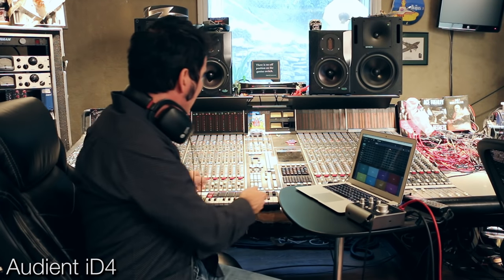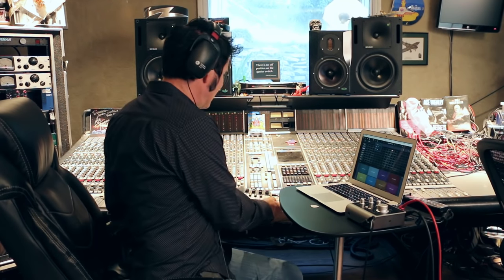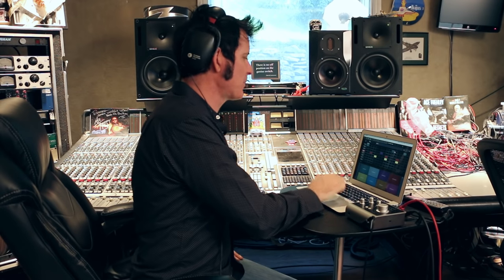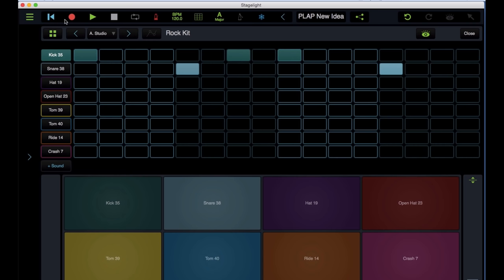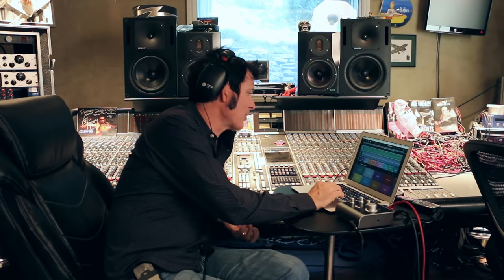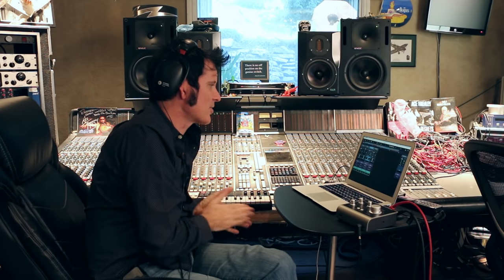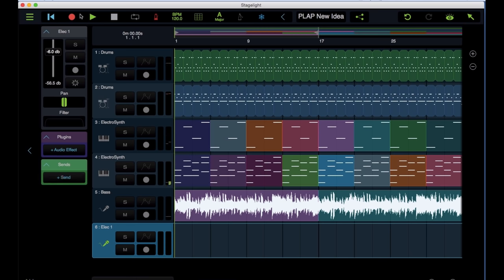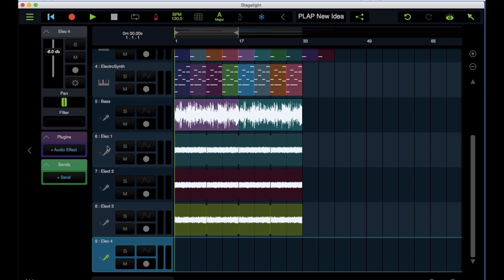Creating a song in Stagelight - Warren Huart: Produce Like A Pro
Sign up for free multitracks and exclusive tutorials: producelikeapro.com

A while back I demoed the free music production app "Stagelight" by Open Labs.
Open Labs have now expanded their line and made it possible to use Stagelight as a standalone DAW for windows and Mac.
So I took a few minutes to give it a try: I'm showcasing the workflow of the DAW, building a drum groove, recording some midi synths (which sound pretty cool!) as well as live guitar and bass.

I hope you enjoy this demo, I had a lot of fun!